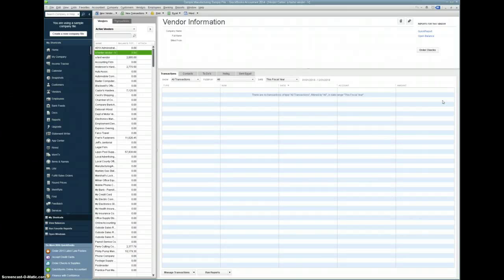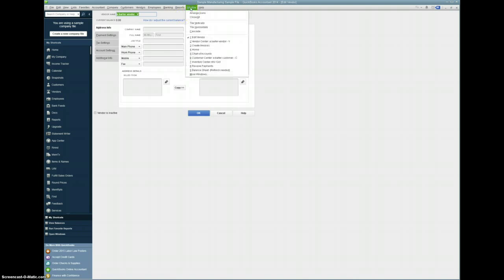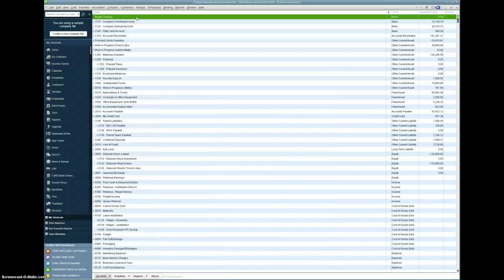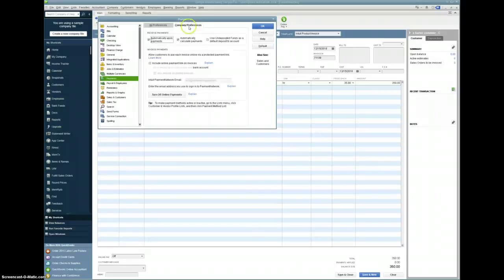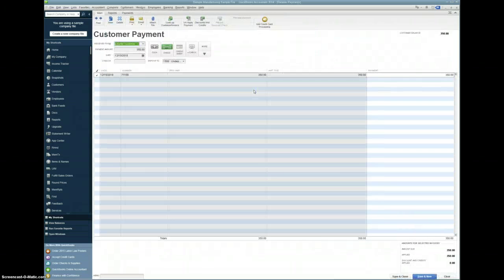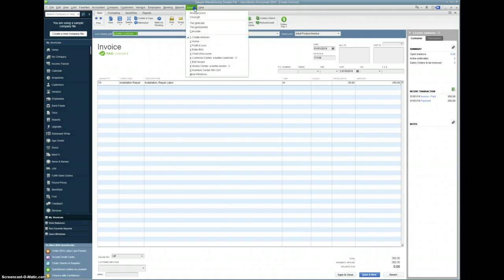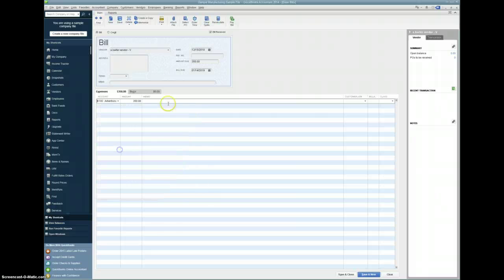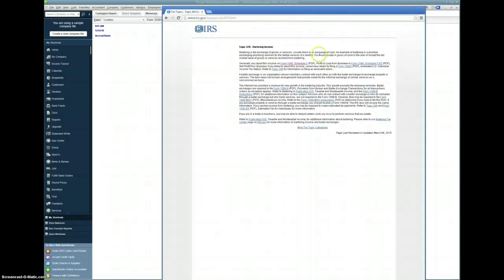Barter Transactions in Quickbooks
How to handle barter transactions in Quickbooks